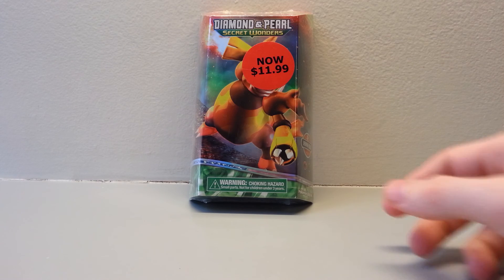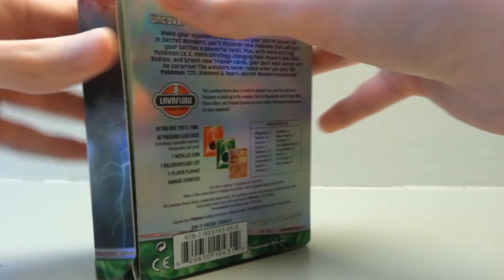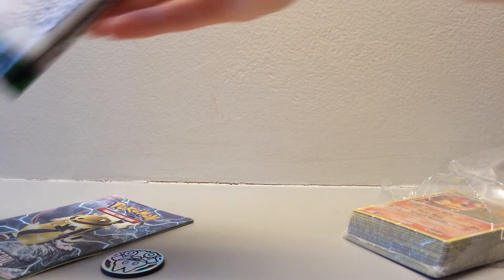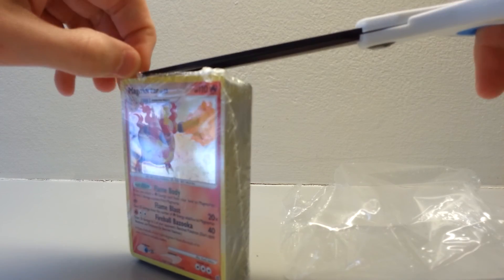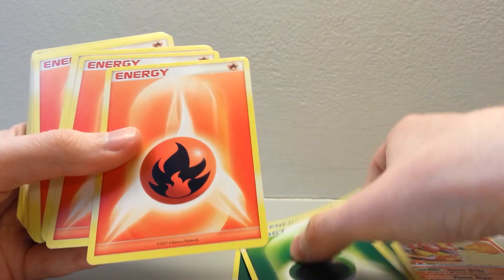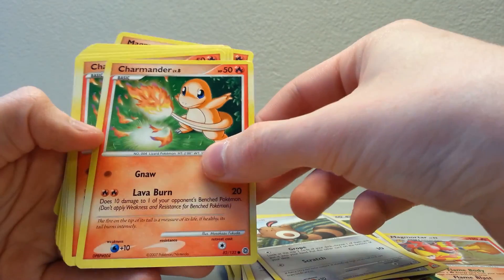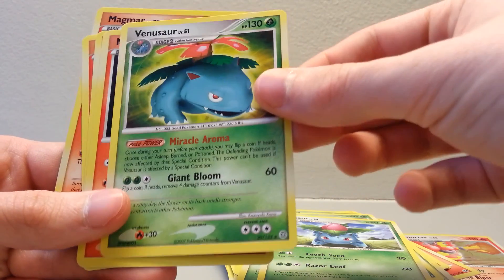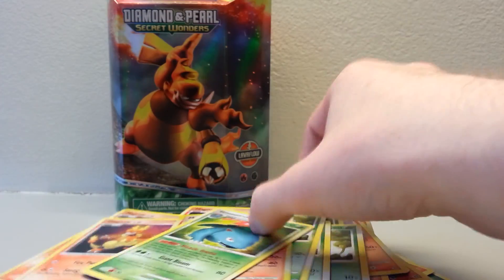Pokémon Diamond & Pearl Secret Wonders: Lavaflow Theme Deck Opening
Opening a Pokémon Diamond & Pearl Secret Wonders: Lavaflow theme deck! Follow Pokémon Cards Daily on Twitter for daily card tweets and news on the TCG, video games, and anime.